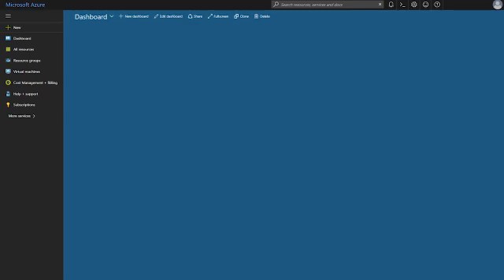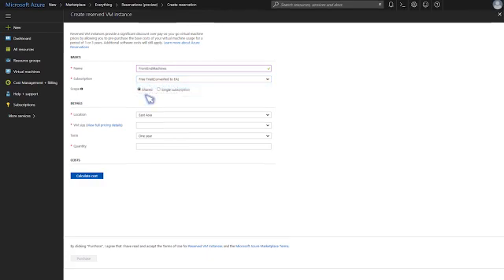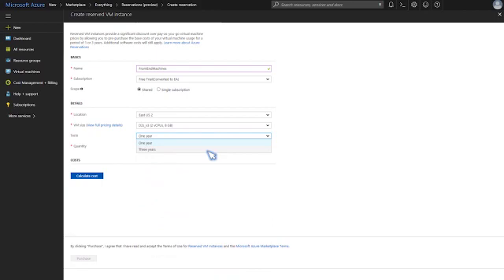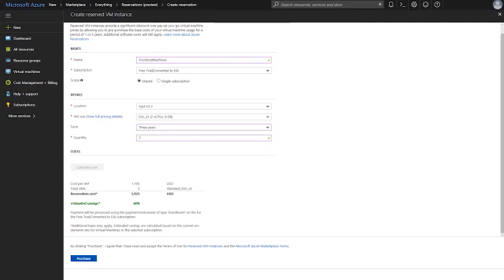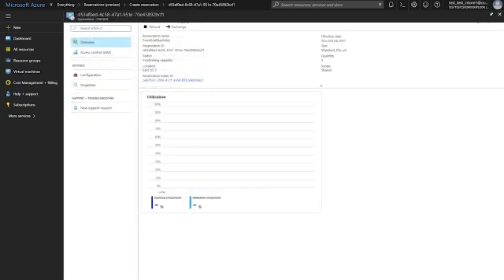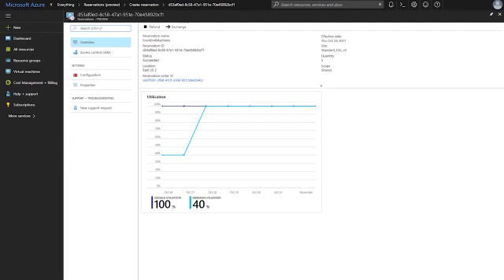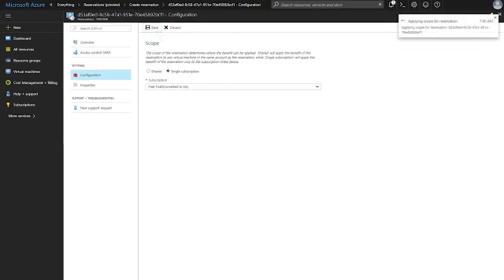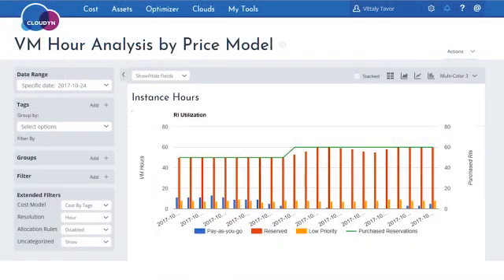Azure Reserved VM Instances Purchase Demo 500